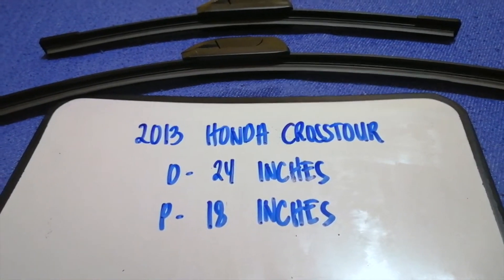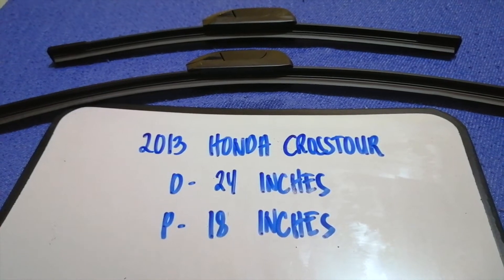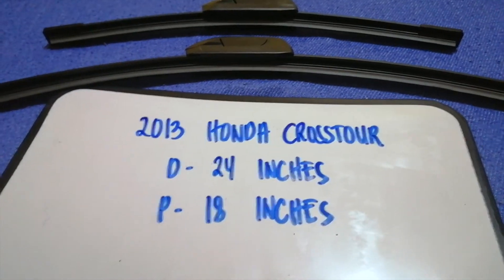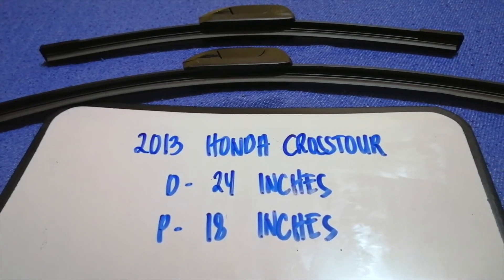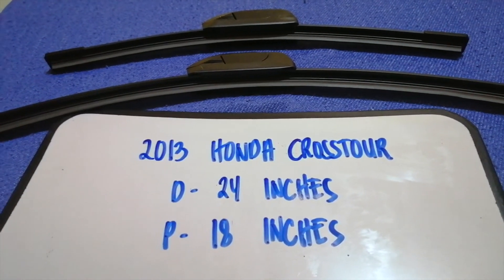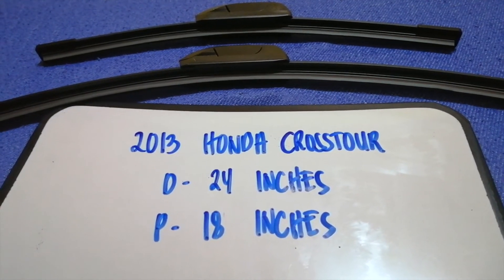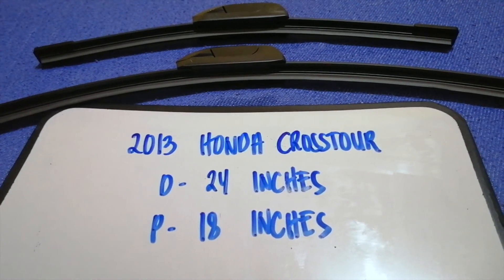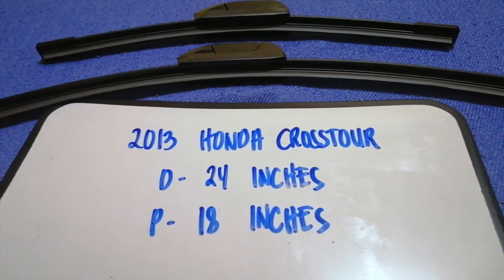🚗 🚕 2013 Honda Crosstour Wiper Blade Replacement Size 🔴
2013 Honda Crosstour Wiper Blade Replacement Size

2013 Honda Crosstour Wiper Blade Replacement Size

Honda Motor Company, Ltd. (Japanese: 本田技研工業株式会社, Hepburn: Honda Giken Kōgyō KK, IPA: [honda] (About this soundlisten); /ˈhɒndə/) is a Japanese public multinational conglomerate corporation primarily known as a manufacturer of automobiles, motorcycles, and power equipment.